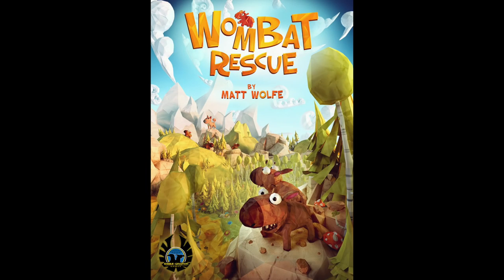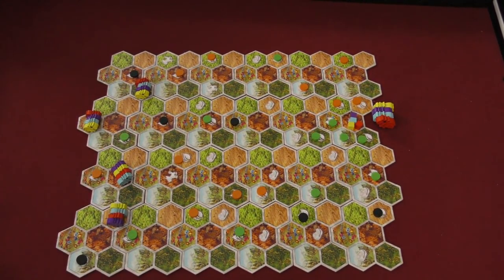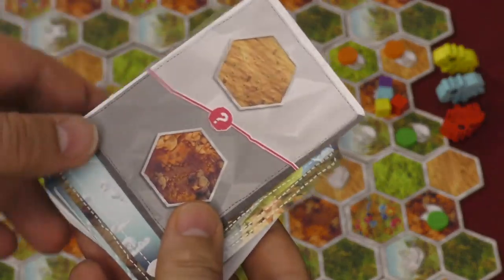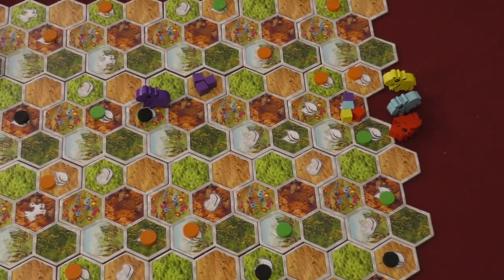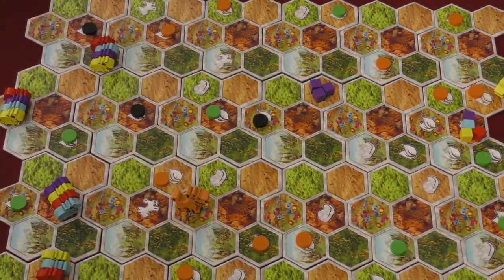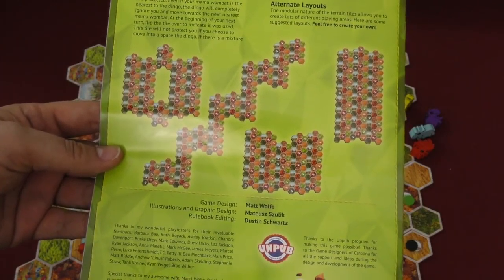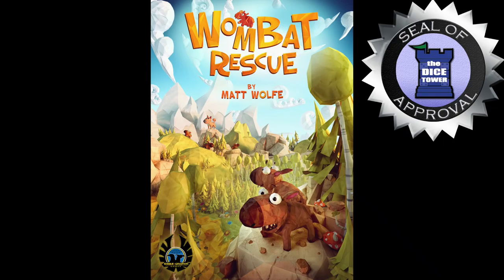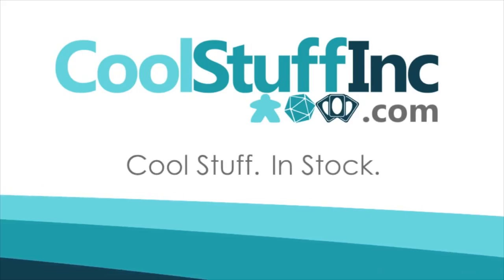Wombat Rescue Review - with Tom Vasel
Tom Vasel takes a look at Wombat Rescue from Eagle-Gryphon Games!

00:00 - Introduction
01:16 - Overview
05:59 - Final Thoughts